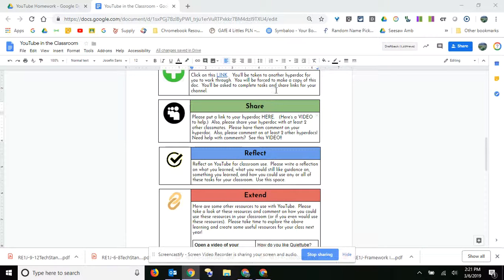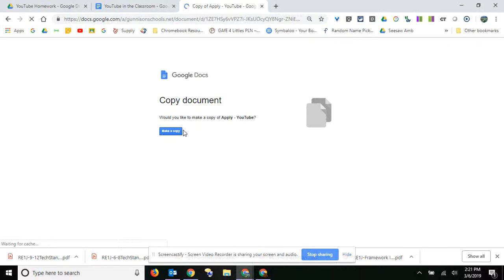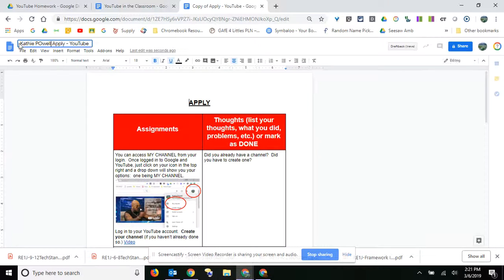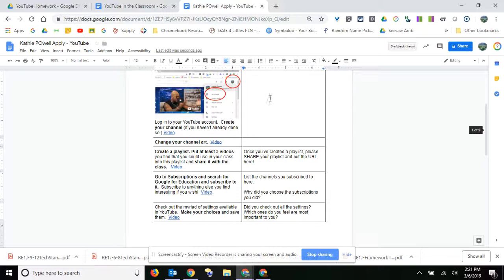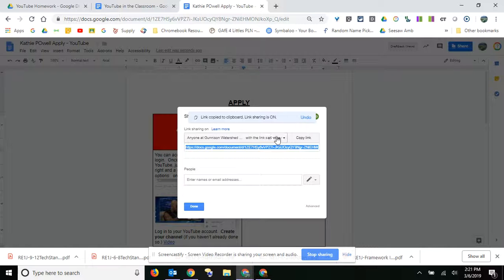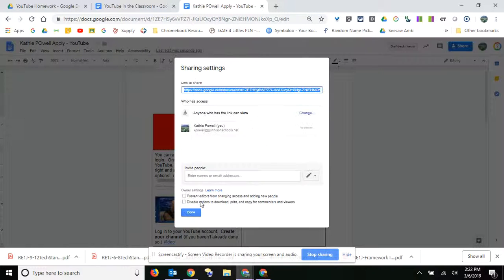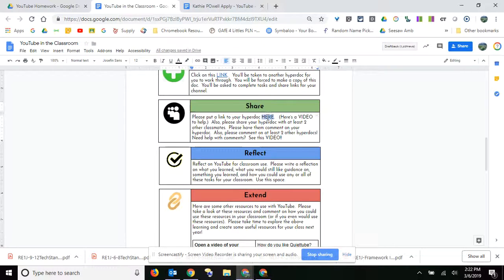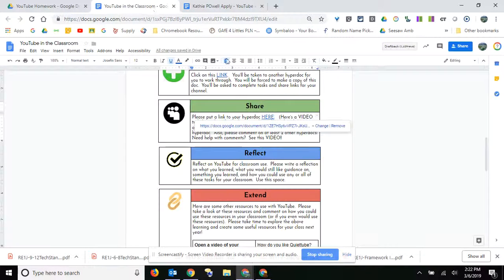Sharing your Hyperdoc